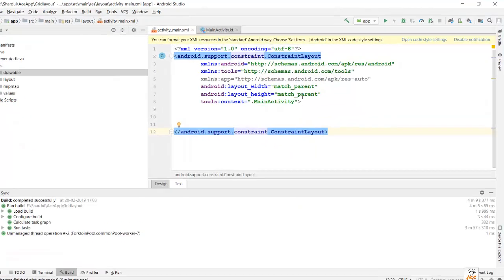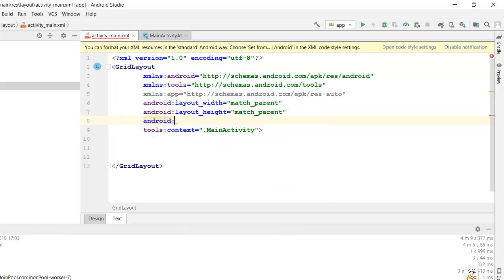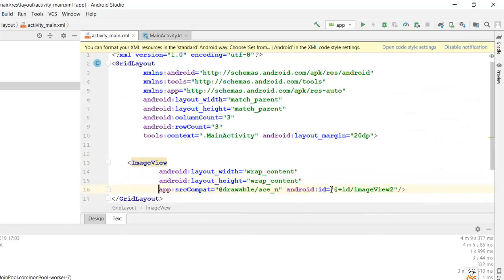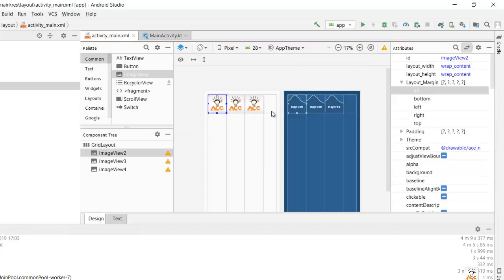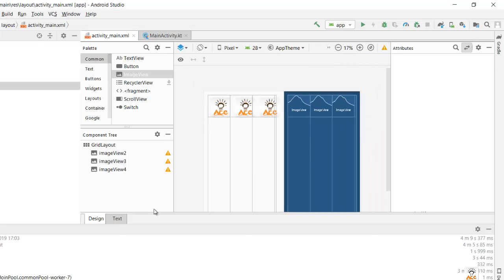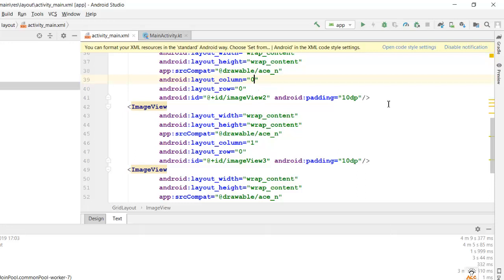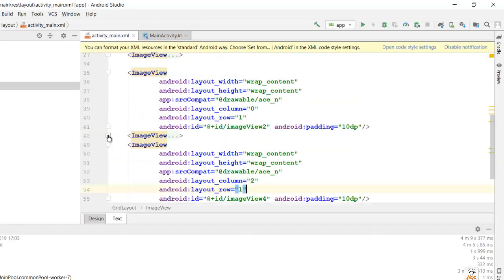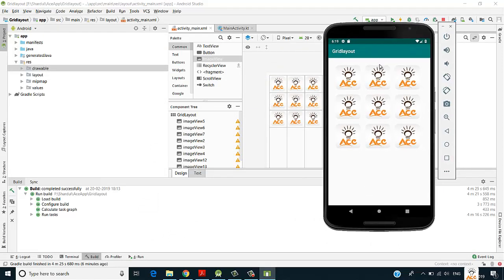Grid Layout in Android (Kotlin) | Advanced Mobile Programming | Bsc I.T.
In this video we will see how grid layout works in android.
A grid layout is a layout that places its child component in a rectangular grid. It consists of rows and columns which which can be specified globally using rowCount and columnCount.

Install our Android App from Google Play Store to get free access to videos, notes and codes